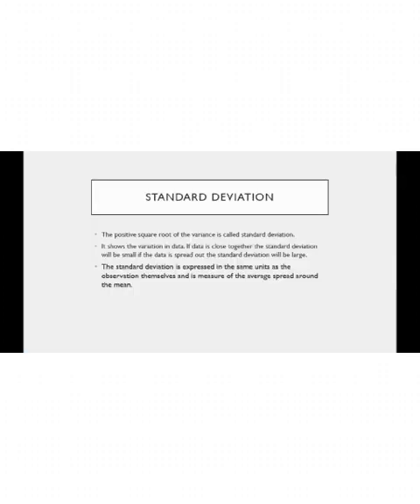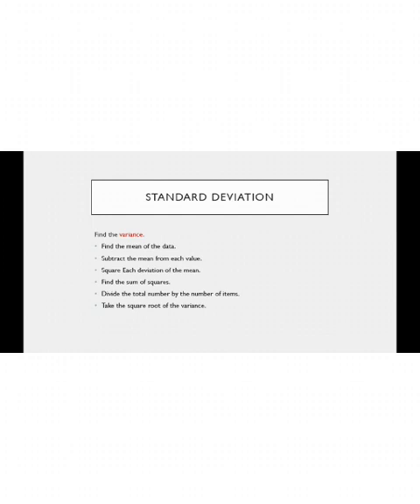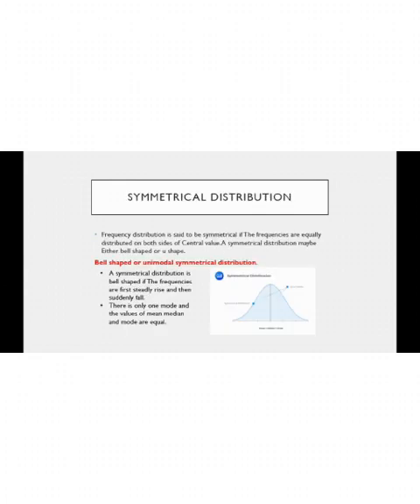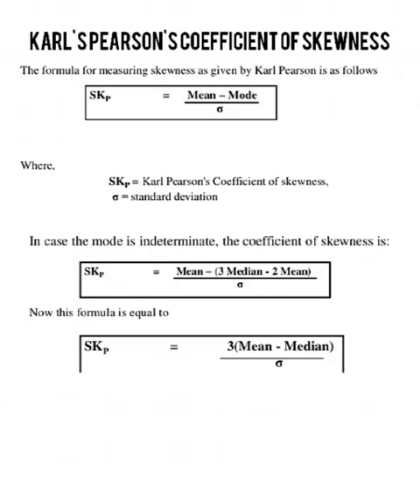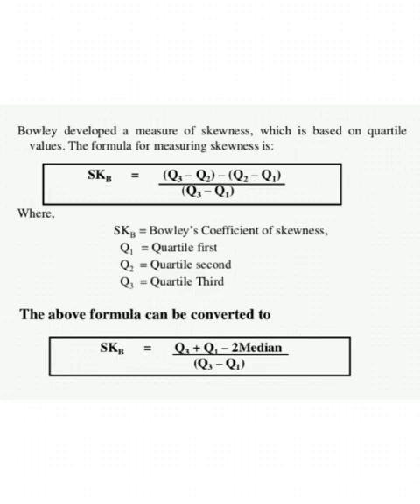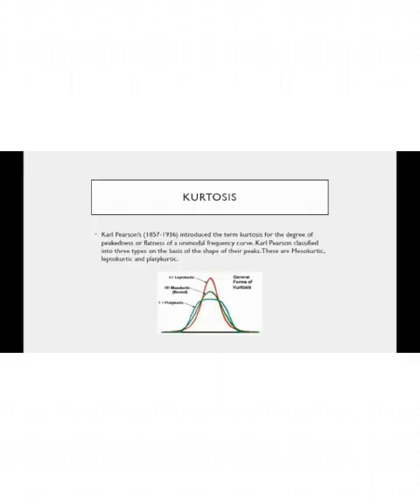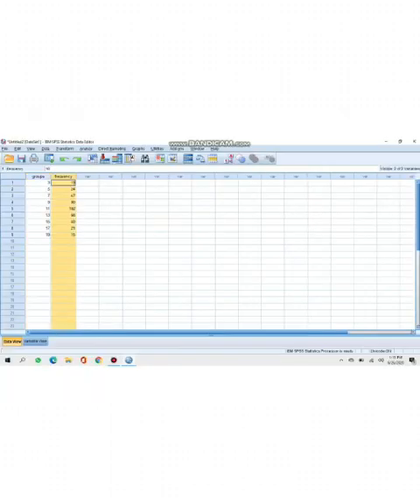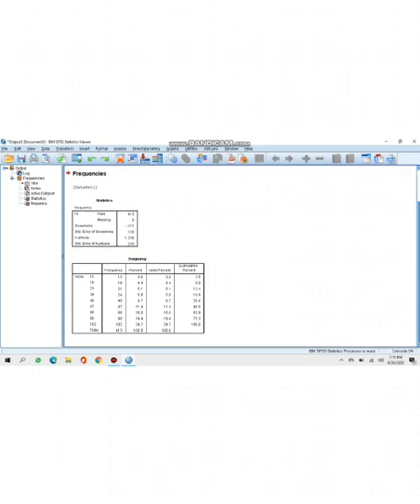Presentation #34|| Measure of Variations ||SPSS